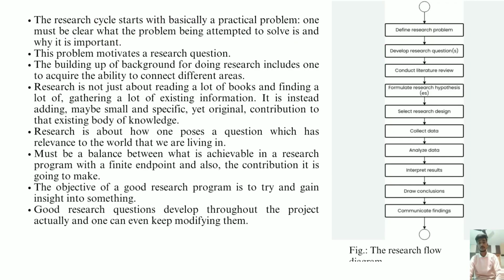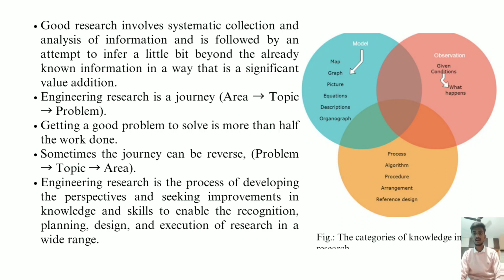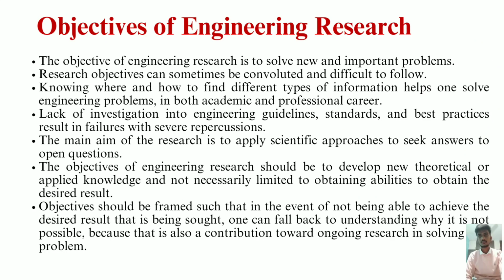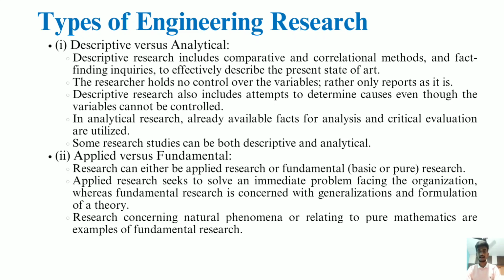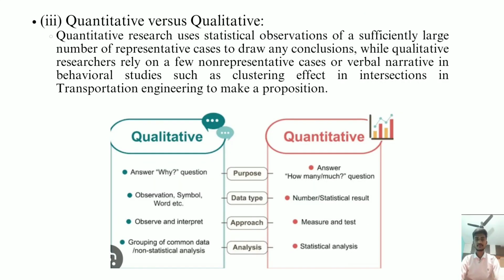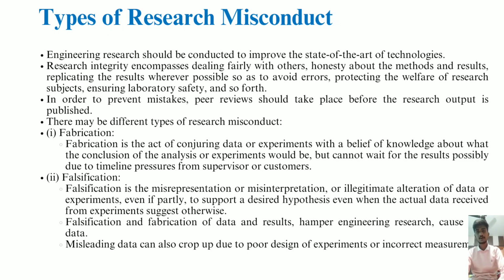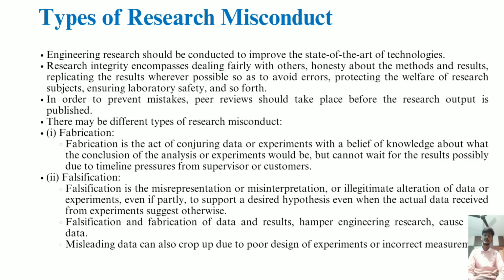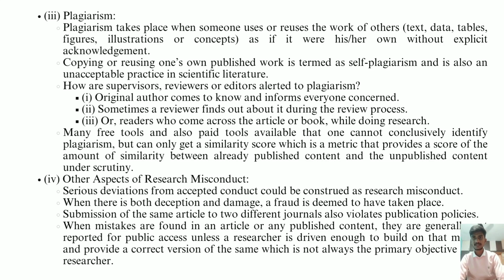Research methodology and Intellectual property right..💛♥️